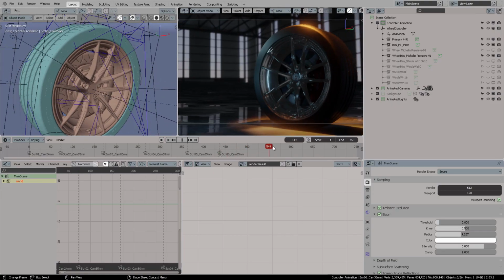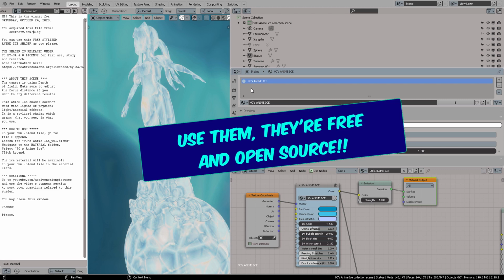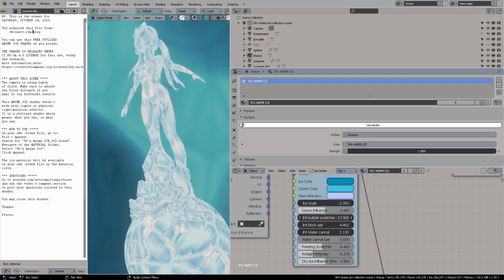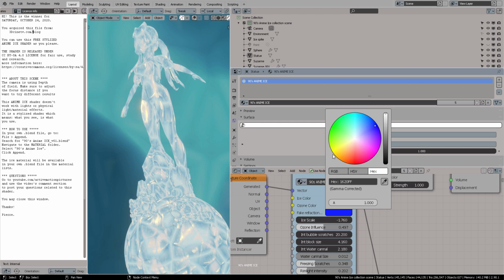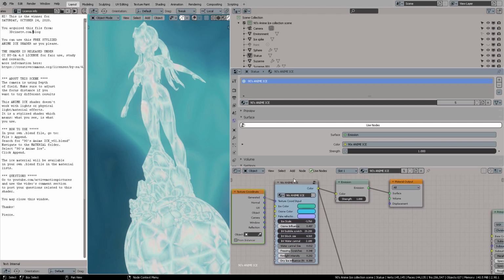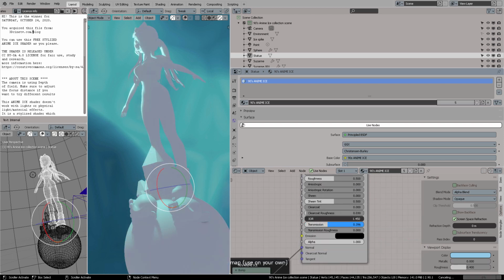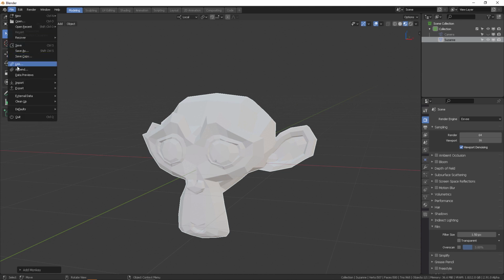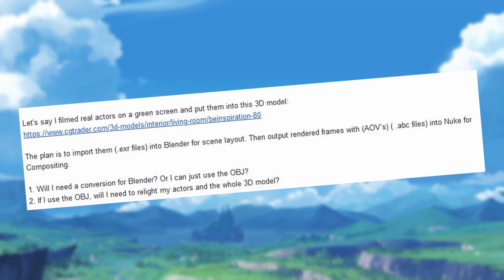FREE ICE ANIME SHADER WINNER No1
Check this video description for all available links mentioned in the video. Thanks!

Also, check out the last section of the video where I answer about the Guilty Gear Stilized Shader in Blender (part 4 of 4) development progress.

3D models shown at the beginning (not sponsoring anyone), just crediting talented artists:

TIMELINE CONTENT
0:00 - Vote for your shader
0:36 - Intro
0:52 - Previous EP recap
1:10 - Voting results
1:23 - Thanks for your support
1:50 - Community news
2:58 - Winner 1: 90's ICE Shader
5:00 - Properties of the ICE shader
10:00 - Connect texture coordinates to shader
11:50 - Making a Physical shader instead of toon
12:40 - Use lights
14:50 - Thank you for 9K followers
15:20 - Young entrepeneuership with Blender
16:40 - Importing your ICE shader into another scene
18:43 - Q/A section with technical or animation answers
20:11 - When will I make the Guilty Gear Stylized Shader part 4?
21:12 - Question to the Guilty Gear Strive team
21:55 - Ending